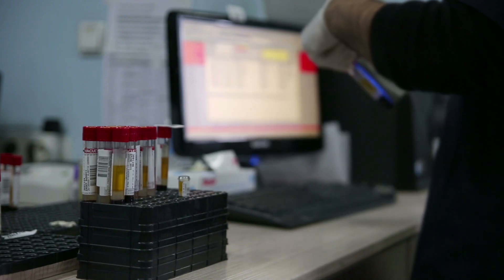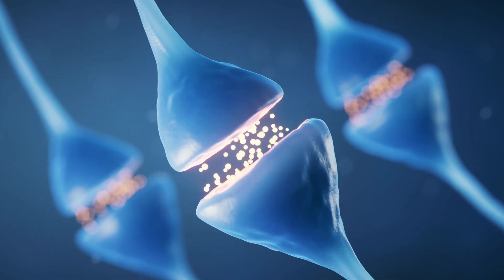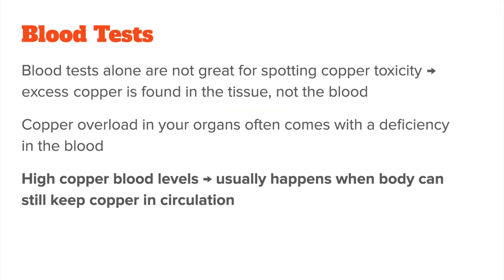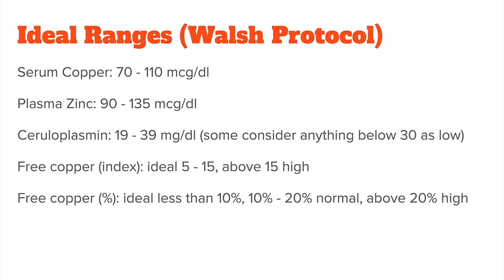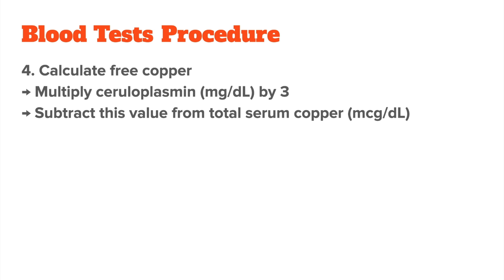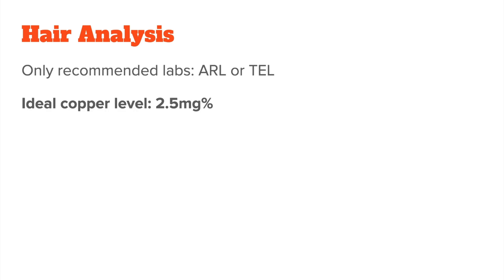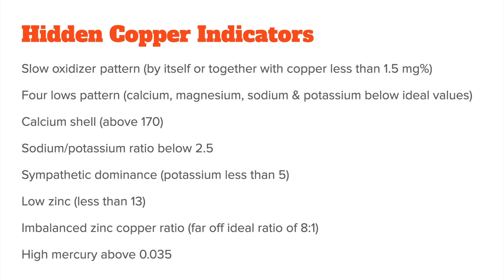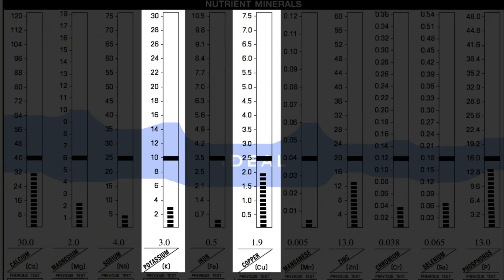How To Test For Copper Toxicity (Blood Tests vs Hair Analysis)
In this video I want to explain how to correctly test for copper toxicity. There is a lot of confusion on this topic, which is why we will go over both blood tests and hair analysis, talk about what to look for and why low copper levels don’t automatically mean you don't have copper toxicity.

- Timestamps -
00:00 Copper Toxicity Explained
01:47 Blood Tests & Copper Toxicity
03:31 Ideal Blood Ranges
04:05 How To Check For Copper Toxicity On Blood Tests
06:28 Hair Analysis & Copper Toxicity
07:16 How To Check For Copper Toxicity On Hair Analysis
08:27 Copper Toxicity Testing Recap